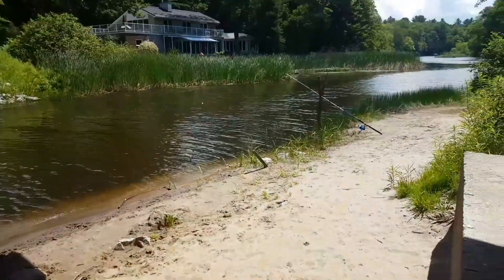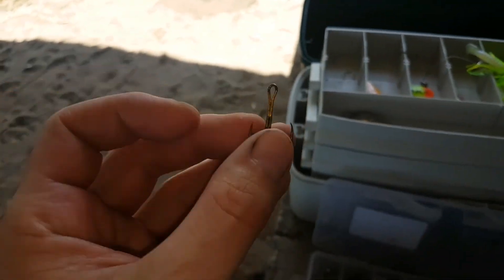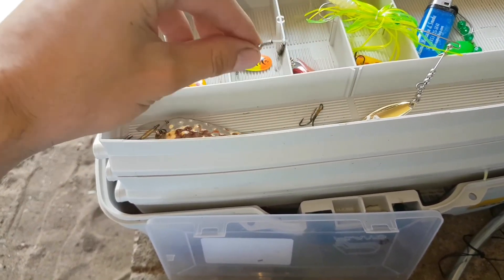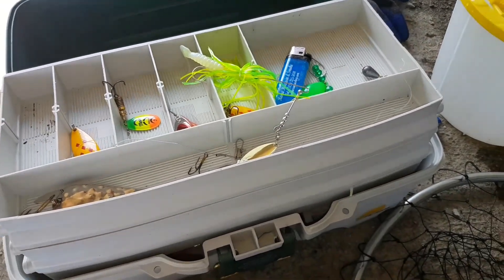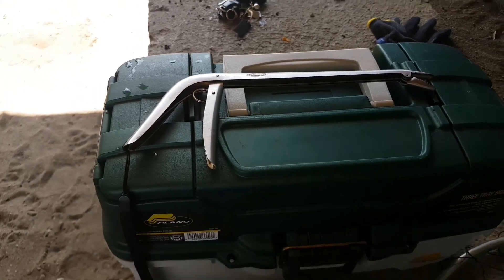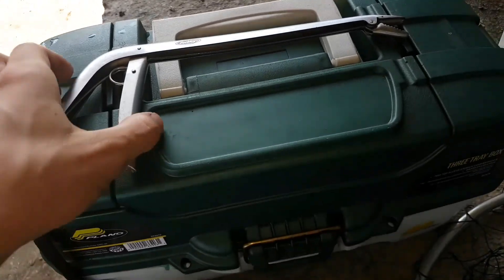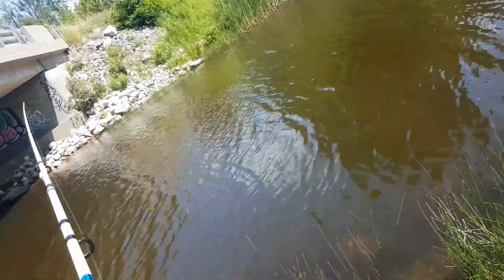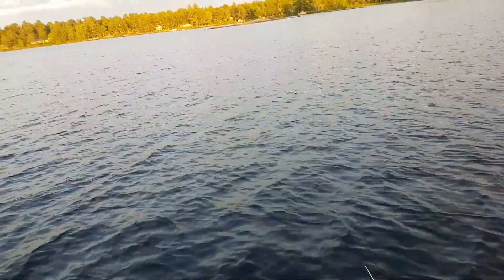muskoka pike fishing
Teaching beginners how to fish for like using live bait.